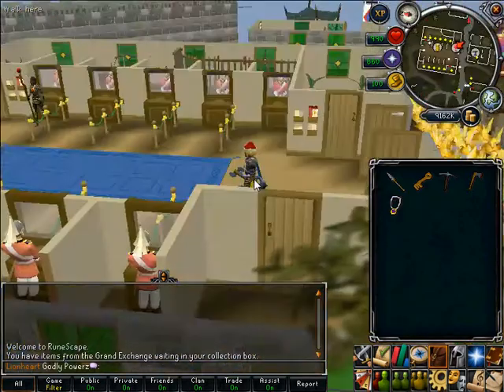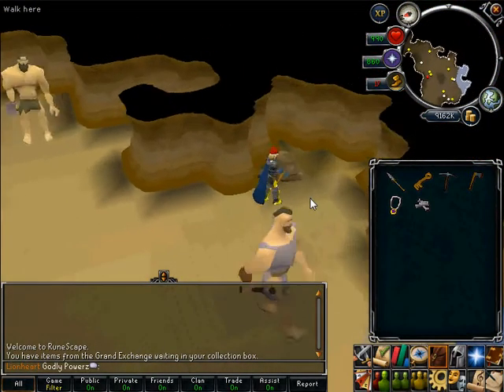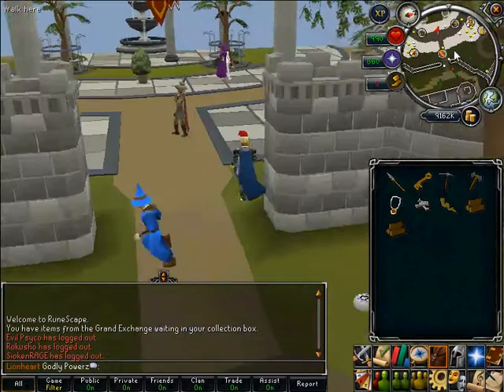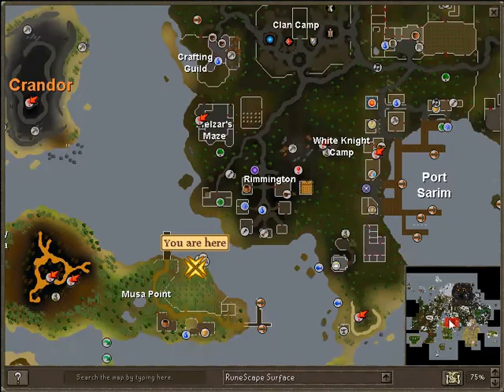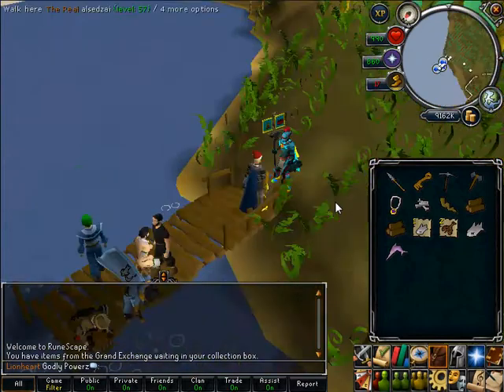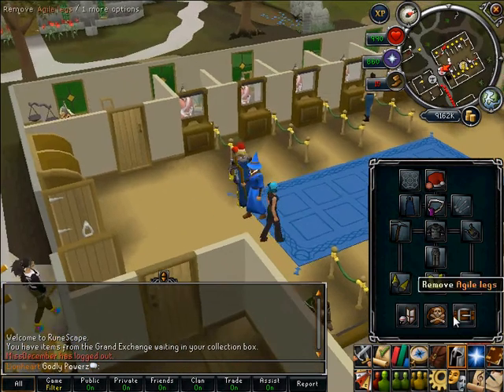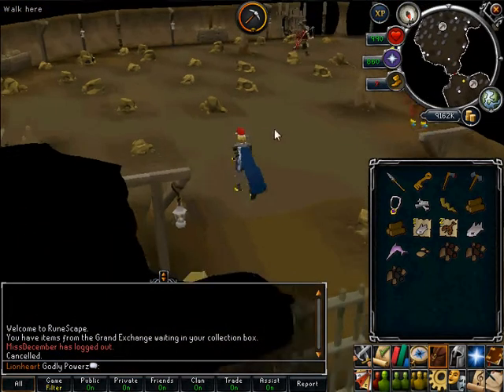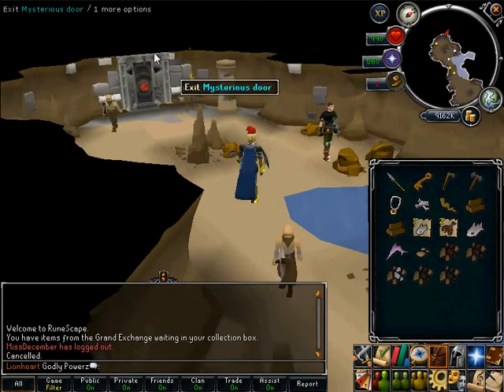non-member money making guide 2012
my way (that i think are best) of making money the quickest in free to play runescape.